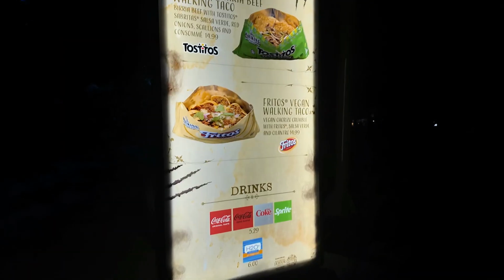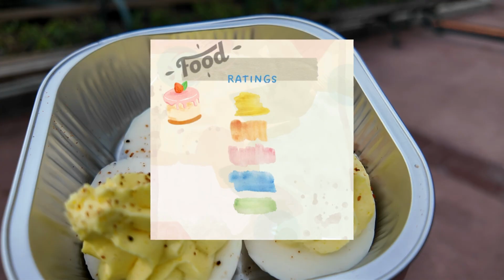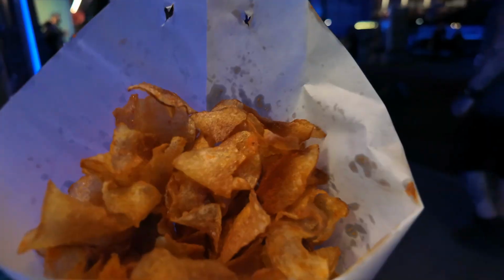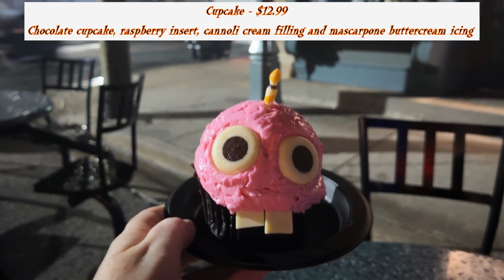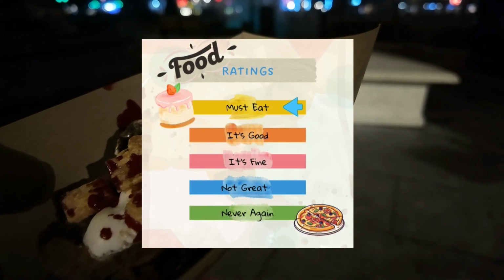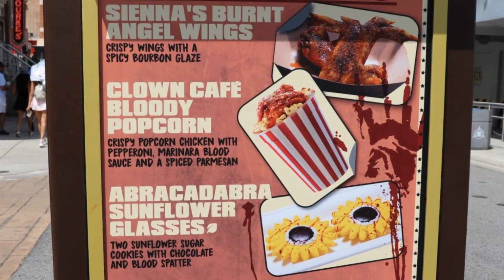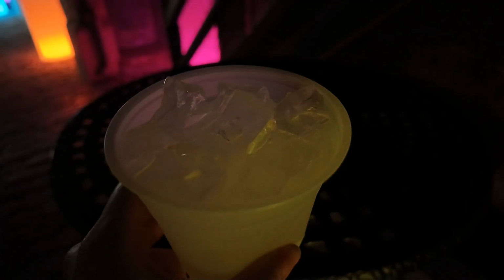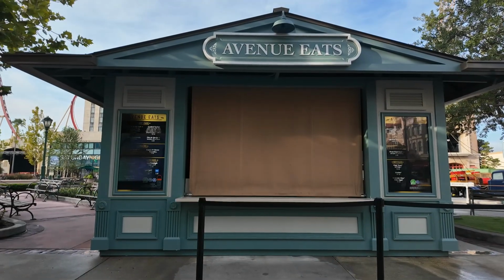Halloween Horror Nights 2025 Food Guide | Everything I Ate at HHN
Get ready for a spooky food adventure! In this video, I take you through EVERYTHING I ate at Halloween Horror Nights 2025 at Universal Studios Florida. From terrifyingly tasty treats to monstrous meals, I’m trying it ALL — and giving you my honest thoughts on what’s worth your money and what to skip.

👹 Themed snacks inspired by this year’s haunted houses
🧛‍♂️ Creepy Mocktails
🧟‍♀️ Over-the-top desserts you have to see to believe
🎃 Limited-time bites exclusive to HHN 2025
🍽️ Full food rankings & reviews!

Whether you’re planning your own HHN trip or just want to live (and eat) vicariously, hit play and join me for this ultimate Halloween Horror Nights foodie experience!